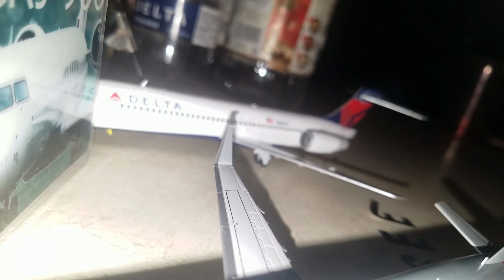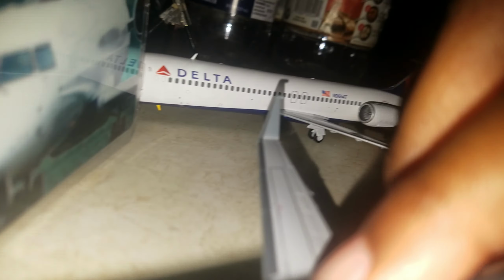American Eagle Embraer 175 Tallahassee International Airport Takeoff